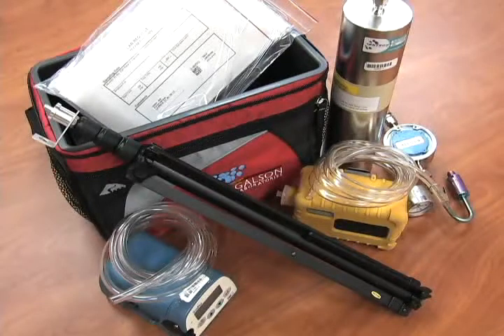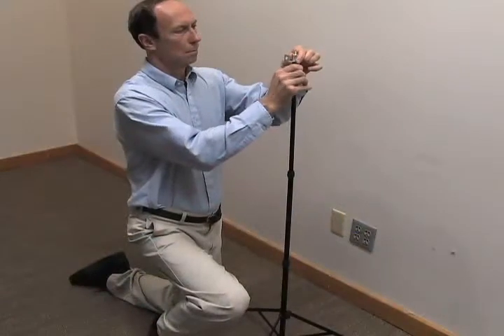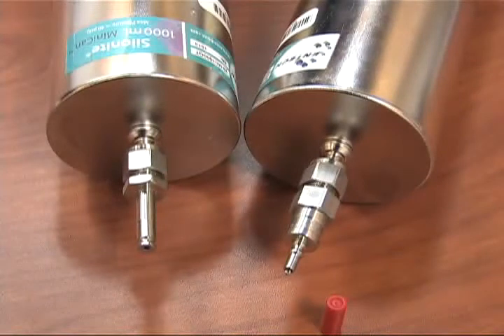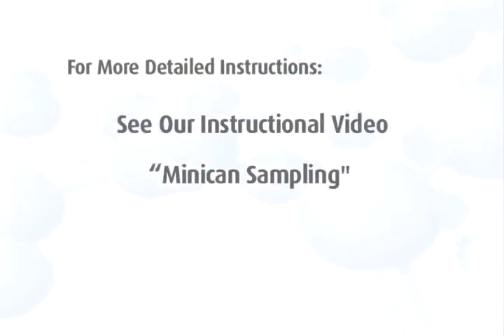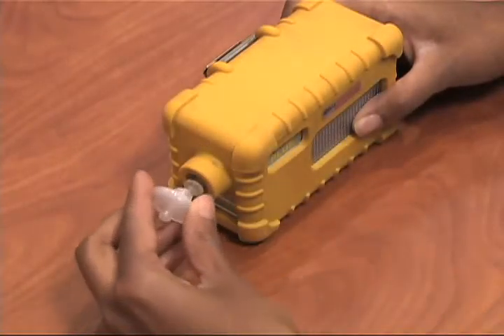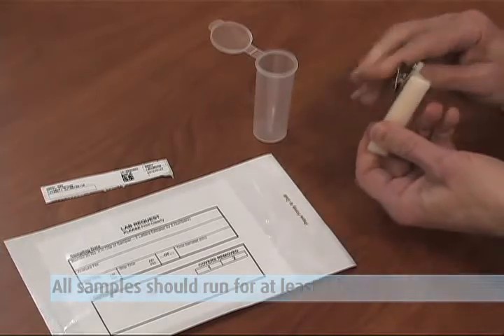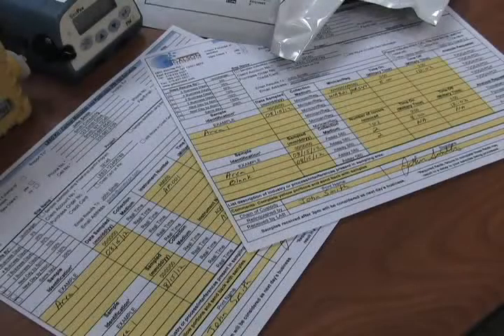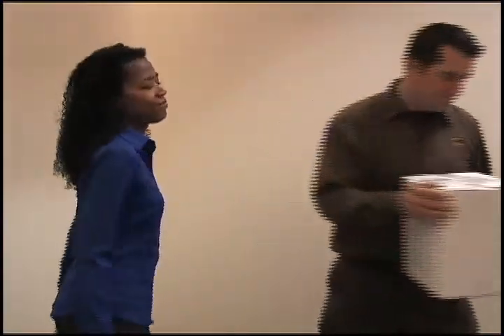LEED Sampling Kit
Instructional video of how to set up and use Galson Laboratories LEED Sampling Kit.